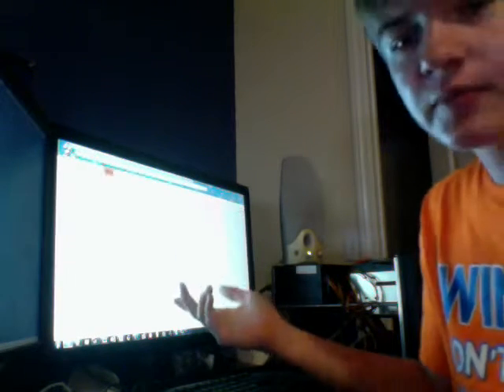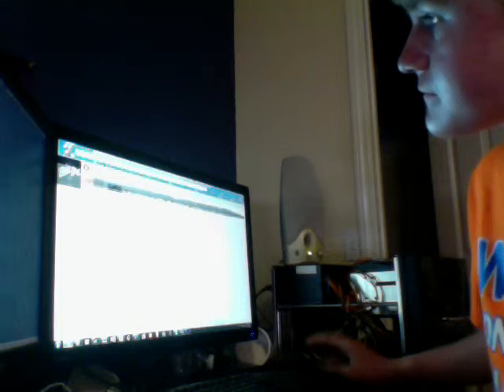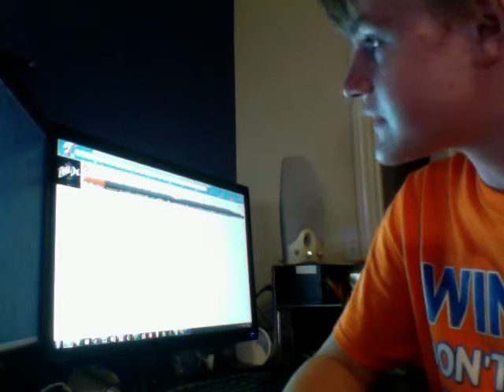Soundsync Alpha Demo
A demo of an Android app/Chrome extension I'm working on that lets you seamlessly send your SoundCloud tracks to your PC without hassle.